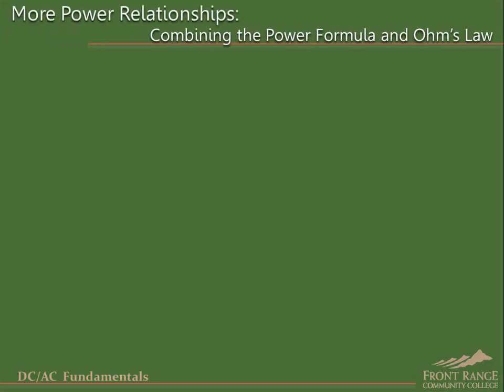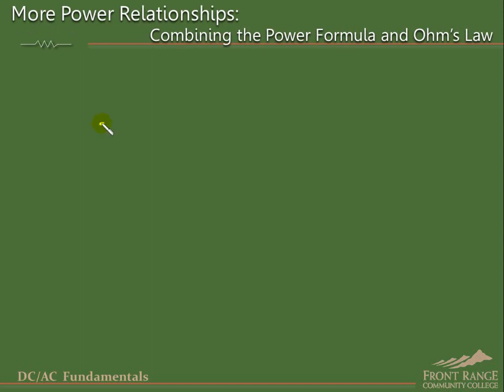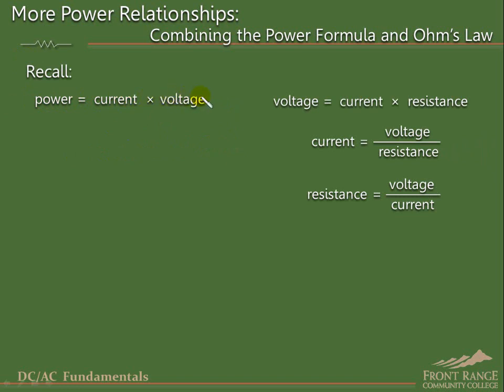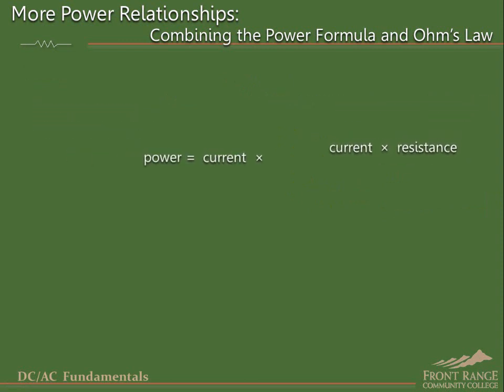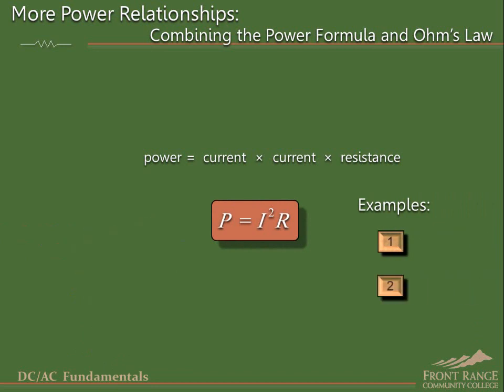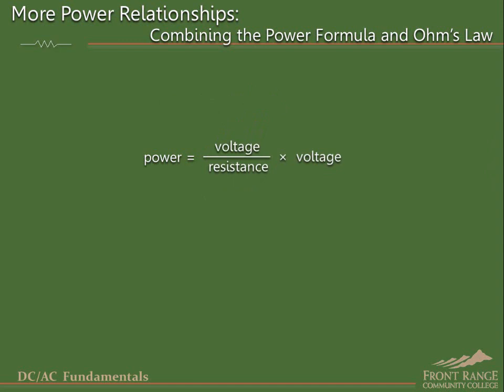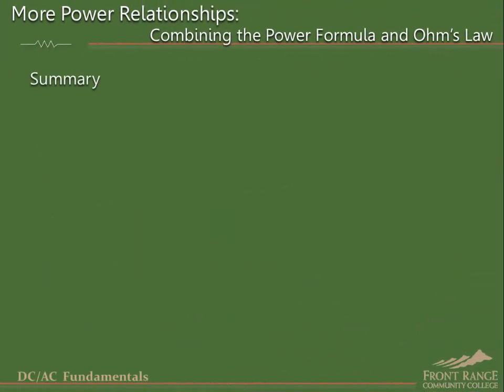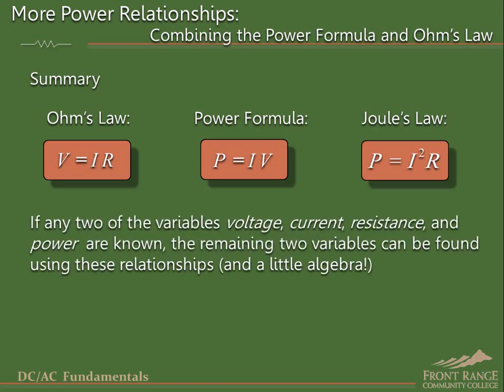Power Formula Part 2 of 2